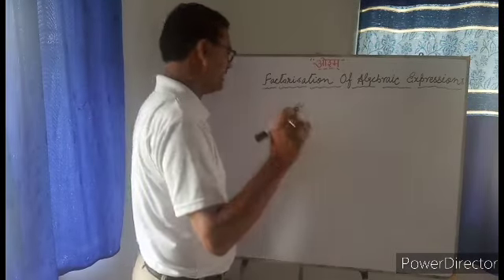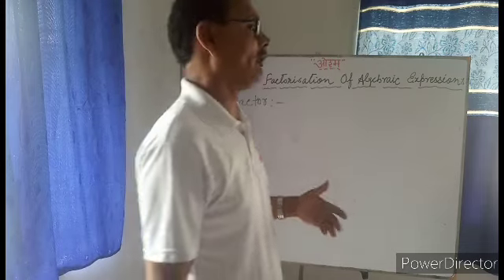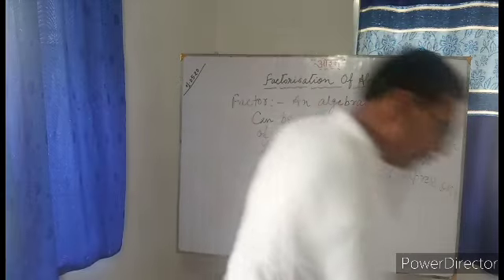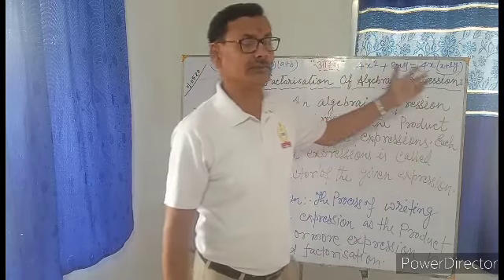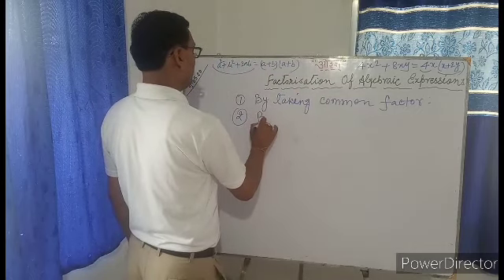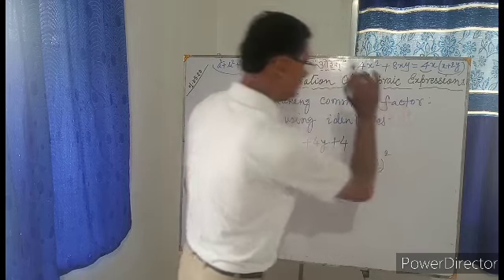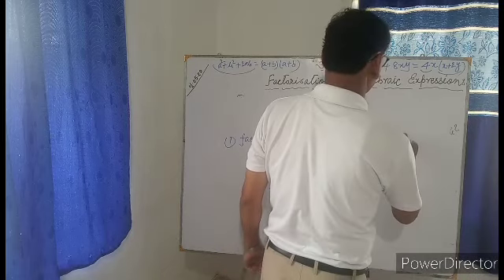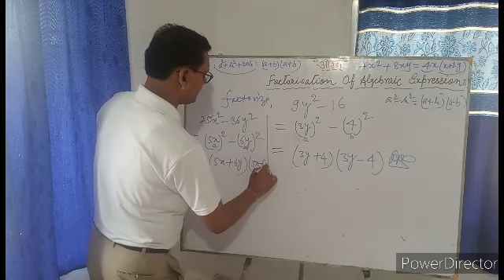Factorisation of Algebraic Identities lecture #8 Class 8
In this lecture we would learn to factorise Algebraic expression